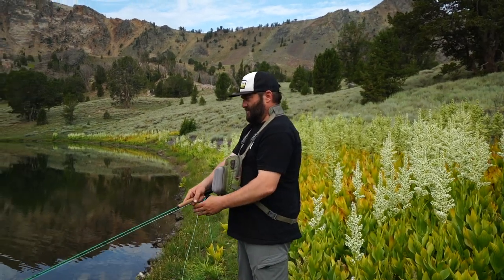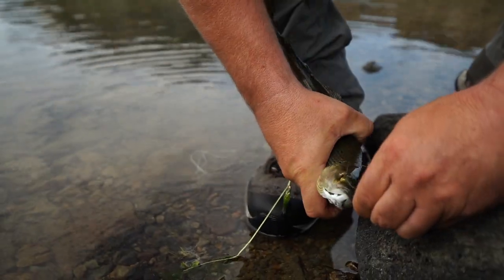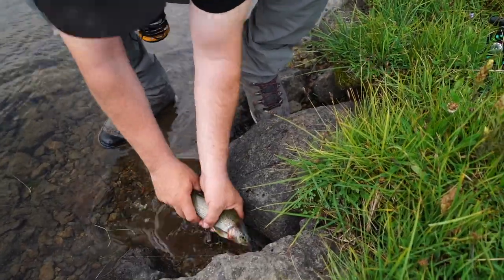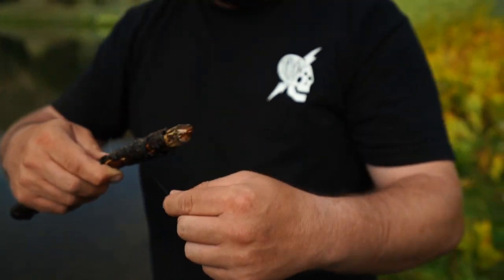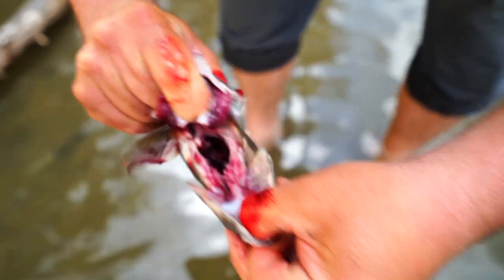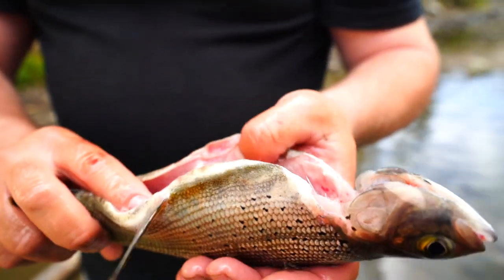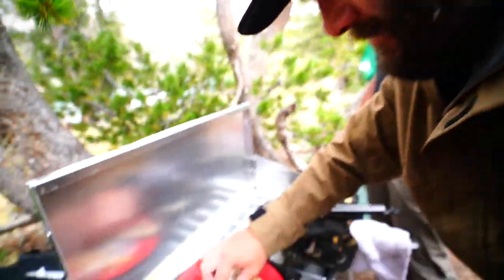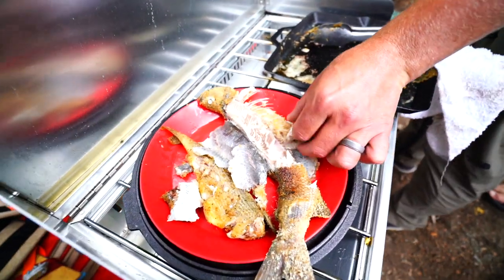ARCTIC GRAYLING CATCH CLEAN COOK!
Casey catches and cleans Artic Grayling and cooks it on the Campchef grill!

First Lite -
We love the fusion & cipher patterns for western style hunts and the spector pattern for the whitetail style hunts.

Outlander ATV's
Defender UTV's

Hoyt -
2021 Bows:
Casey - Hoyt Ventum 30 | Buckskin - Orange Accents
Eric - Hoyt Ventum 30 | Custom First Lite Fusion Dipped - Brown Accents
Bmack - Hoyt Ventum 30 | Wilderness Green - Yellow Accents

Easton -
Bmack & Logan | Easton Axis 5mm

Weatherby, Inc. -